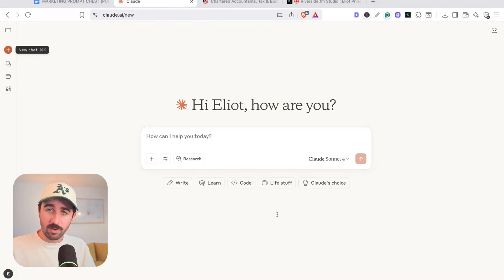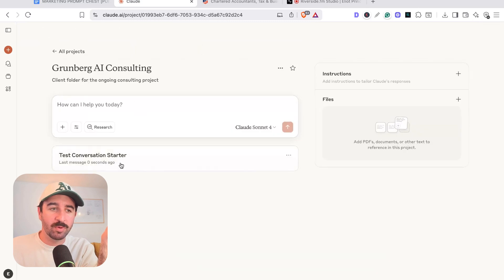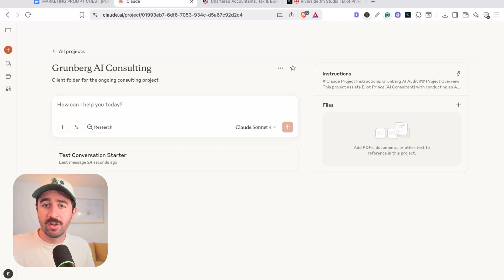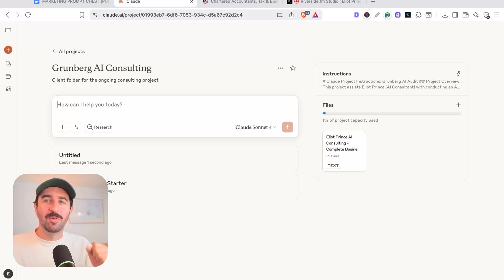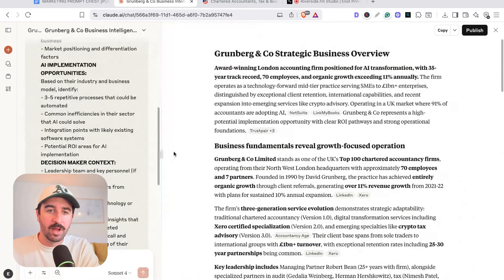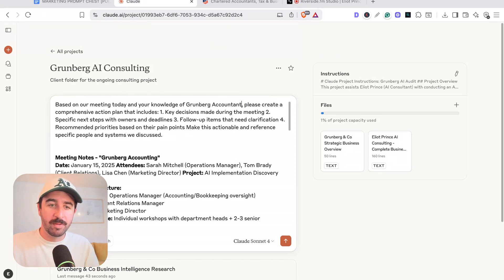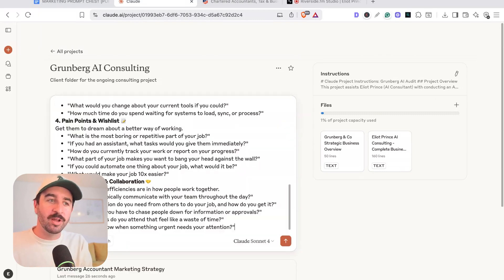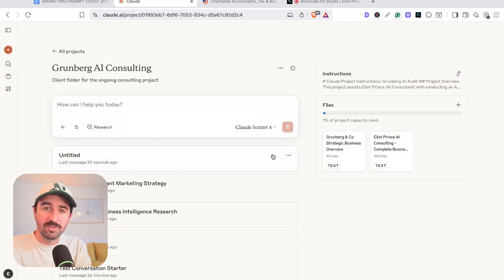How to Use Claude PROJECTS to Streamline Repetitive Work Tasks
A complete Claude Projects tutorial

Learn how to set up and use Claude Project. If you're new to this feature, we'll go through 'What is Claude Projects?' before providing a step-by-step tutorial on how to create and use them properly for yourself.

TIMESTAMPS:
0:00 Introduction to Claude Projects
1:07 Setting Up Your First Project
3:34 Adding Context and Instructions
6:00 Using Research Mode
6:42 Creating Action Plans from Meeting Notes
8:27 Improving Efficiency with Projects
9:17 Tailoring Workflows for Specific Clients